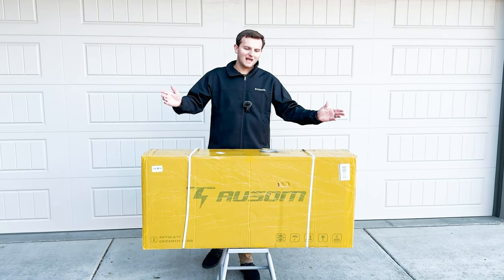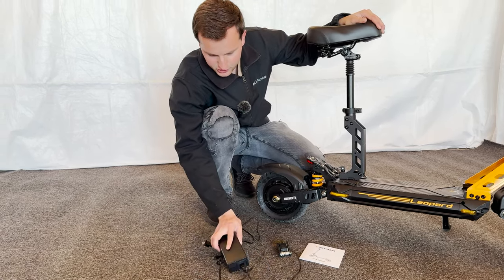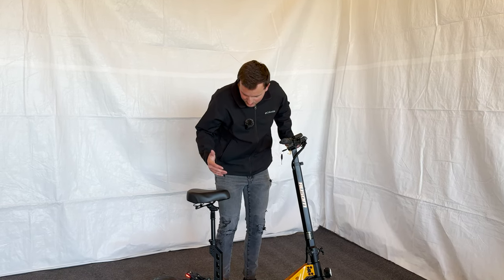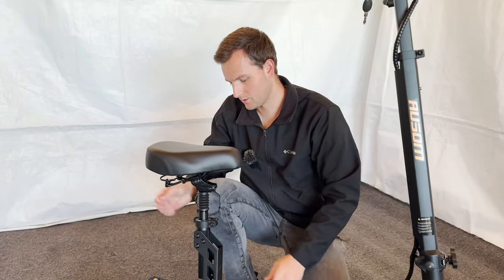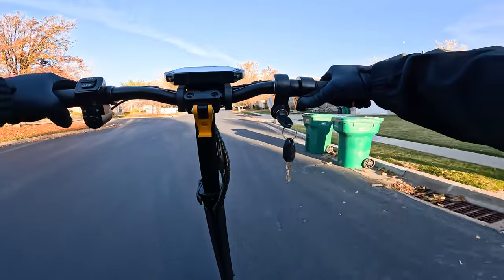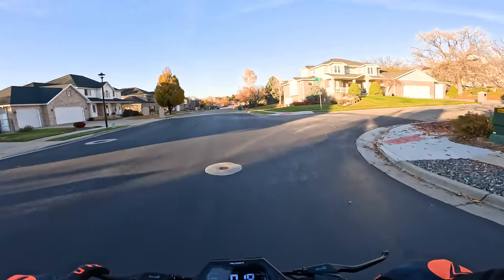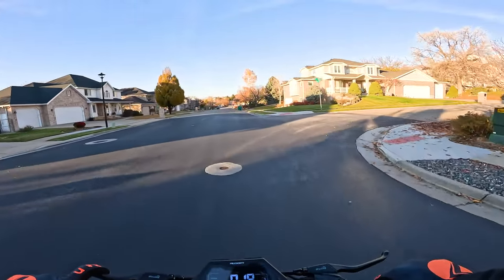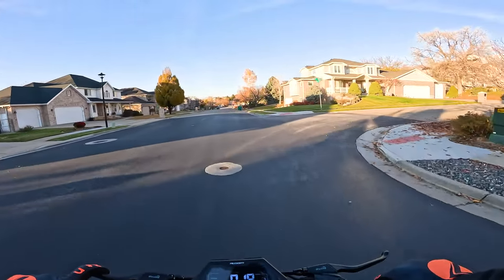NEW Ausom Leopard Electric Scooter! Full Ride and Review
Great First Upgrades
Pro Taper Grips
Kenda Milville 2 Tire (We run front and back for trails)
Light Switch
3 IN Riser Bar
Brake Pads
Tire Pressure Guage